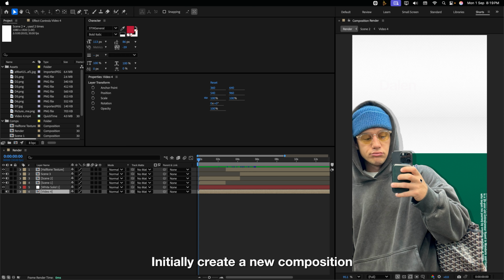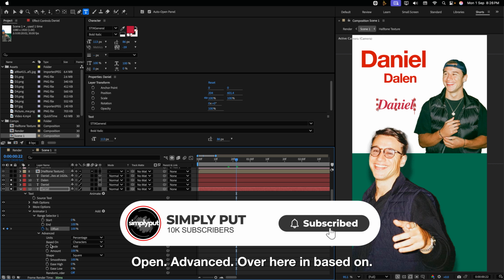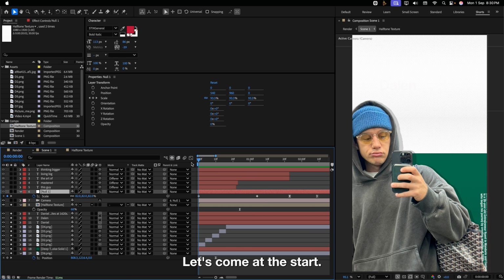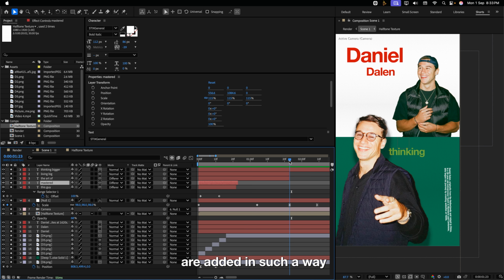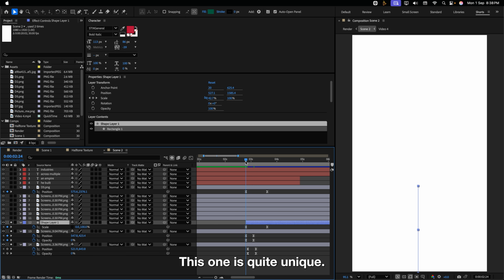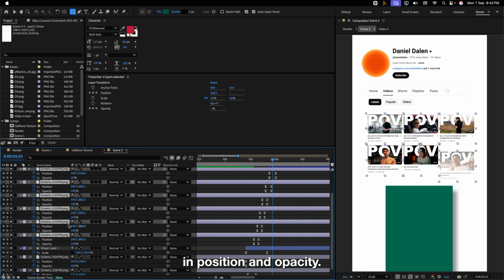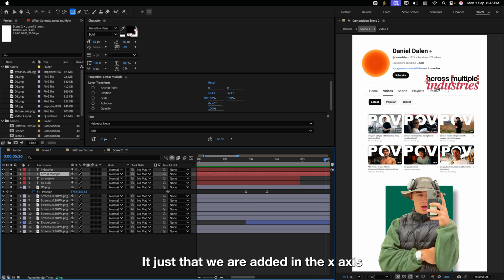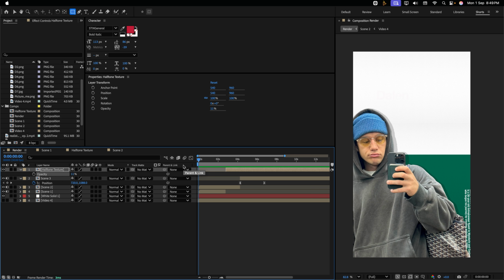How to Animate VIRAL REELS in After Effects | After Effects Tutorial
Want Pro Edits for your brand? Let's Talk for Free

In this After Effects tutorial, you’ll learn how to animate viral reels that stand out on Instagram, YouTube Shorts, and TikTok. I’ll walk you through step-by-step how to design, animate, and add motion graphics that keep viewers hooked. Whether you’re a beginner or already know the basics of After Effects, this tutorial will help you create smooth, professional, and eye-catching reels that have the potential to go viral. Perfect for content creators, video editors, and anyone who wants to level up their editing game.